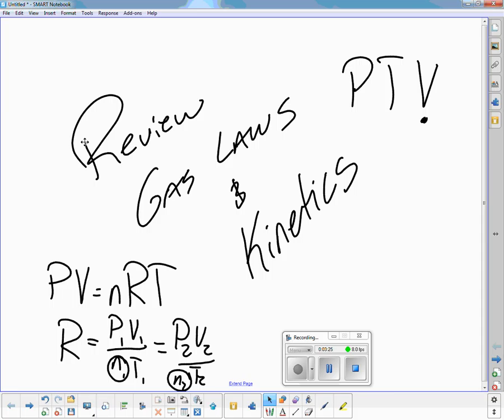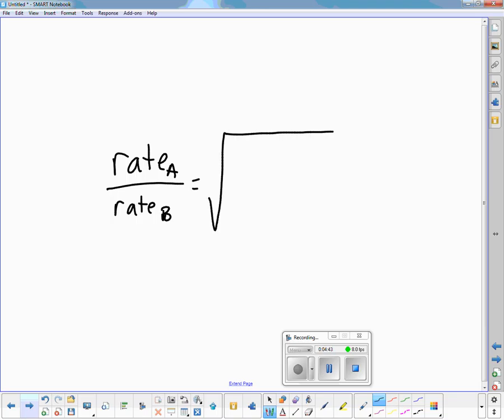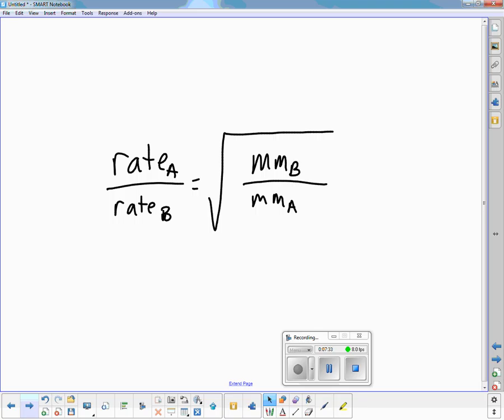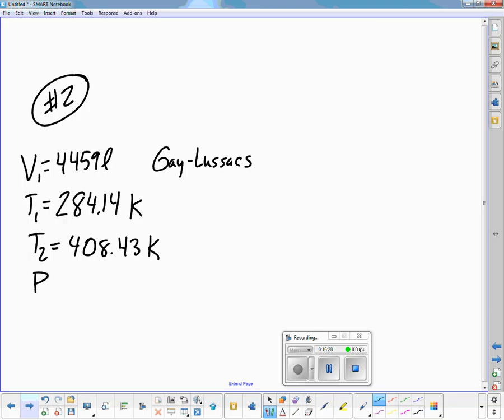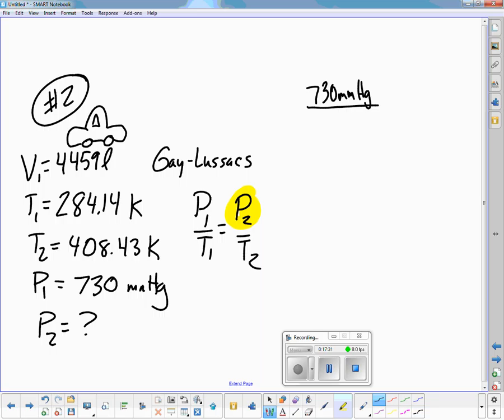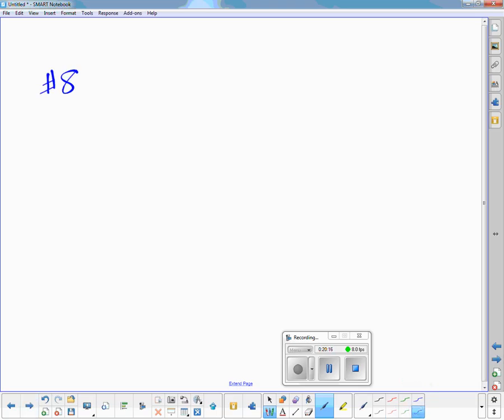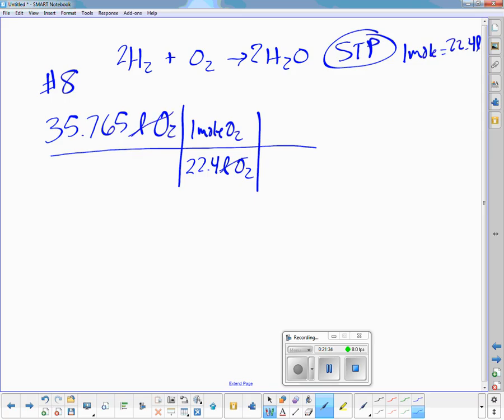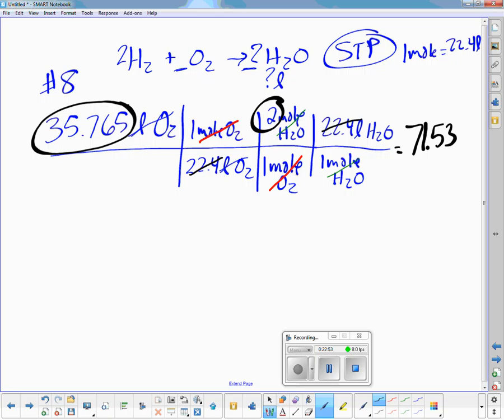April28 0757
review of gas laws and kinetics